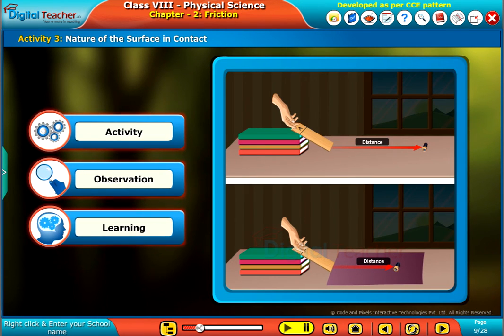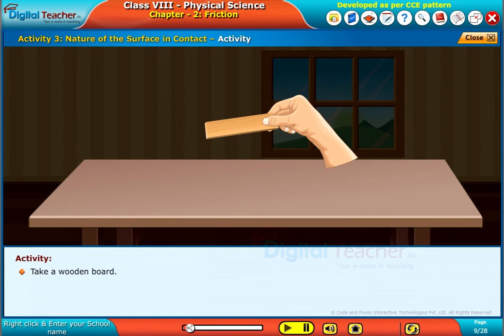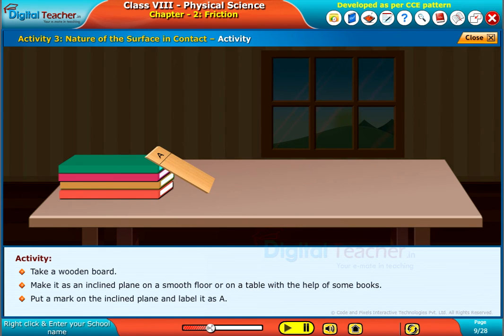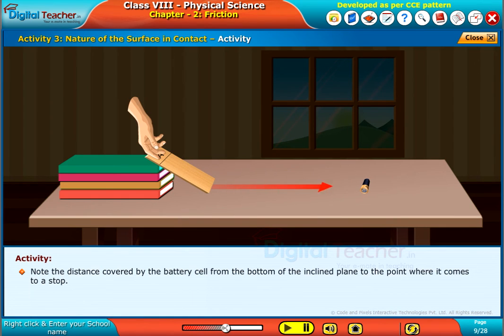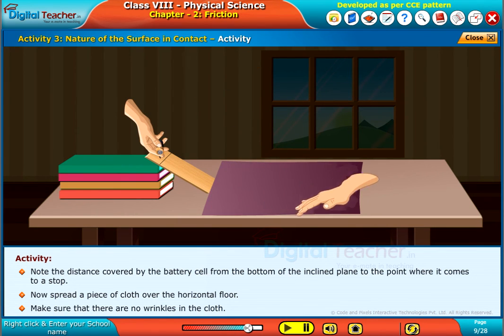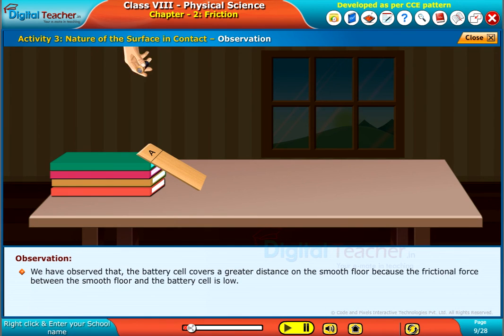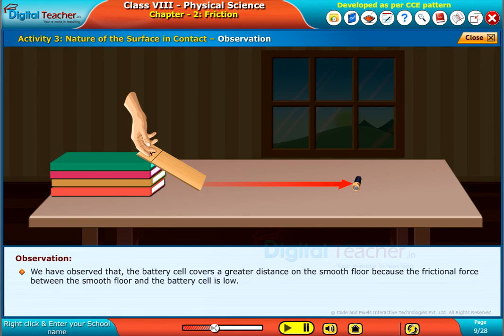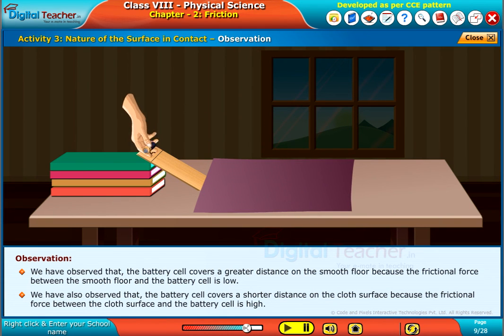Nature Of the Surface in Contact, Class 8 Physics | Digital Teacher